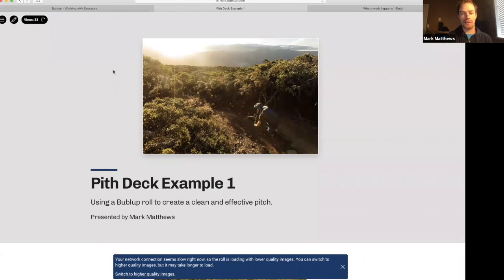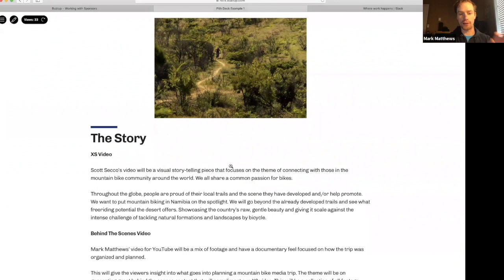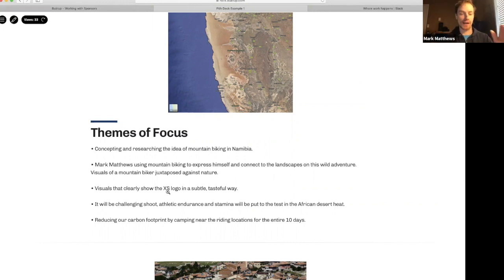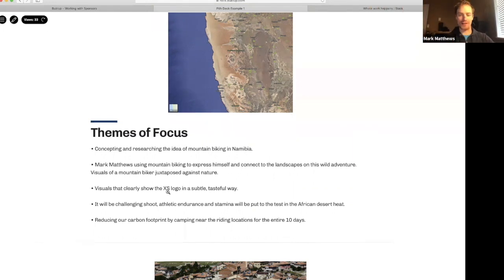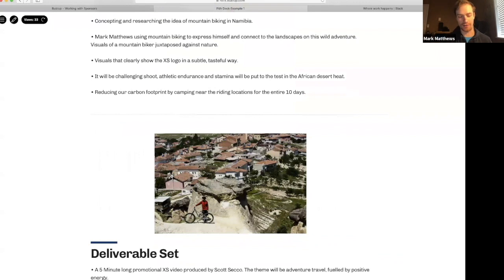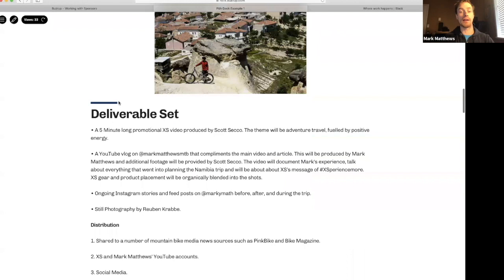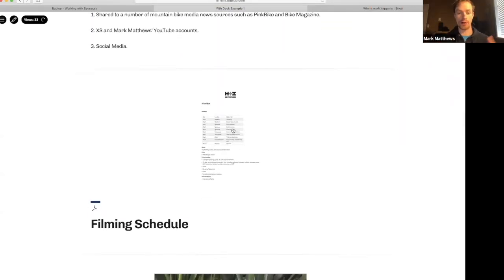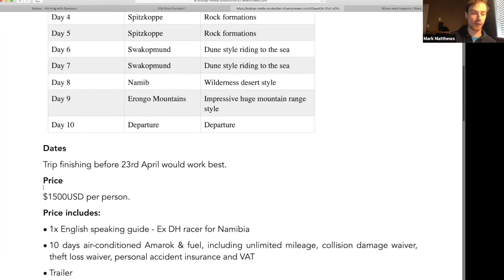Make a Pitch Deck With Pro Media Athlete Mark Matthews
Watch how Mark Matthews makes his pitch deck he uses to engage brands and sponsorship for his video creations and mountain biking adventures. He uses Bublup for this.

Pitch Decks are used to open opportunities with brands, sponsors, and companies by showing your idea in a marketable way, display budgets, and further details illustrating the idea and project you want to achieve.

With Bublup Rolls, you can instantly share the links and files you want to include in a pitch deck as a sleek web page called a roll.